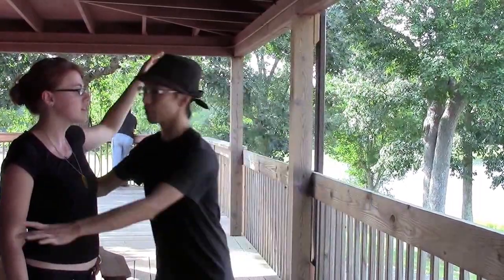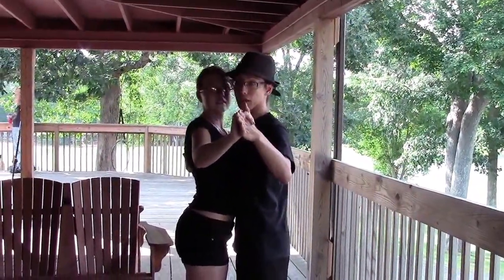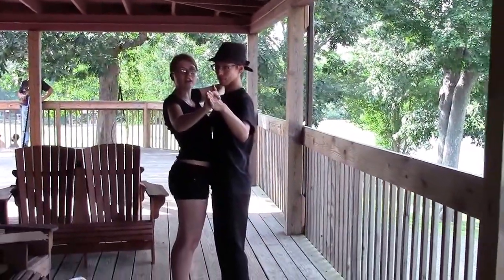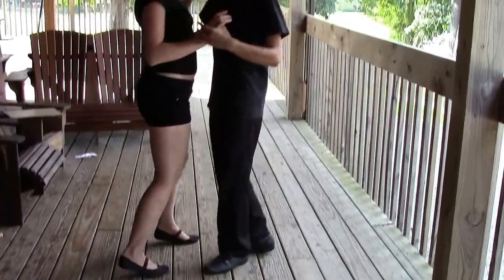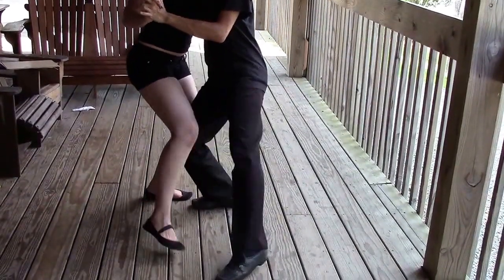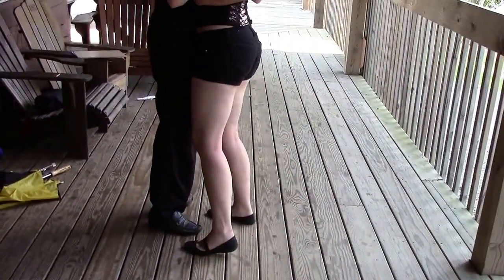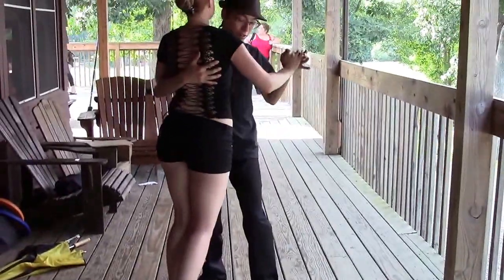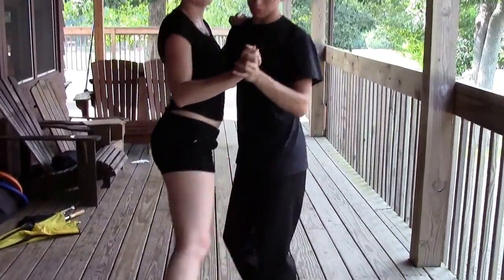Hobbes & Bethany: Tango Dance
SKILLS, TRICKS, MOVES, CONCEPTS: Connecting, leads, movement, promenade, grapevine, depth and rotation